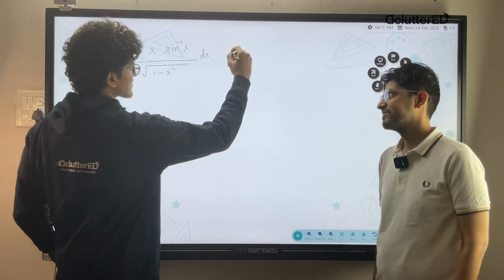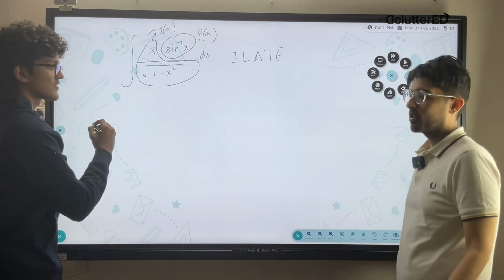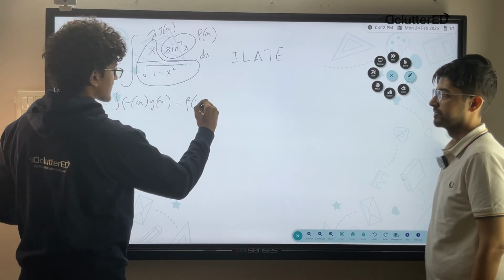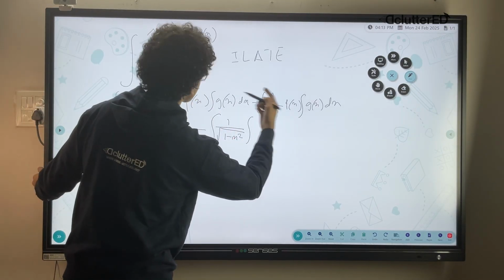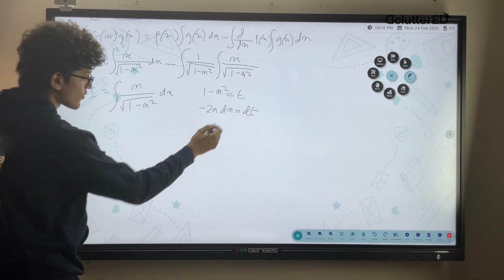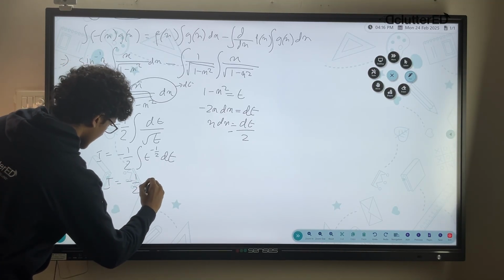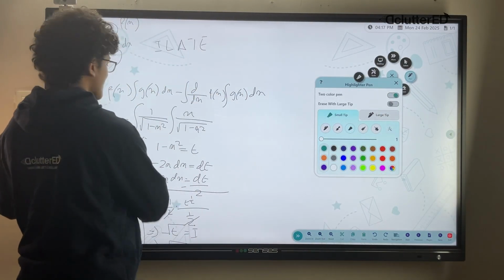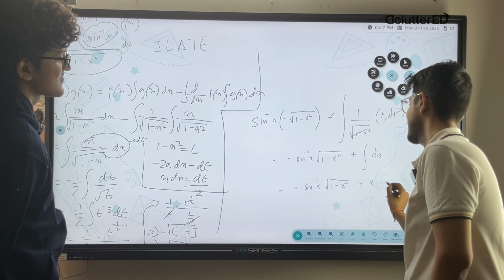Learn how to solve integration question!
Rusheel dives deep into integration, step by step, side by side with Gyan.
From confusion to clarity, this is how real understanding builds, with the right questions and the right guidance.

Watch the reel to learn how to tackle integration questions.

Explore more concepts like this at learning.decluttered.co.in

Rusheel integration video, Gyan teaching integration, CBSE integration question, integration by parts, online math learning, math with Gyan, integration for beginners, DeclutterEd courses, STEM education India